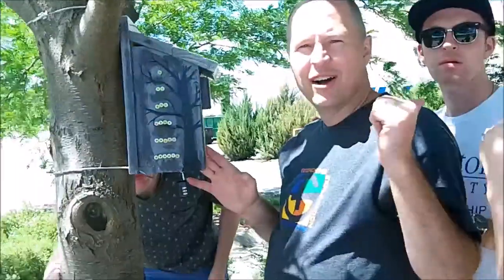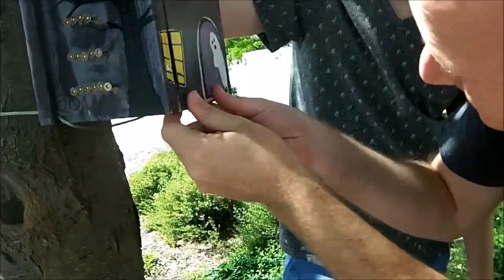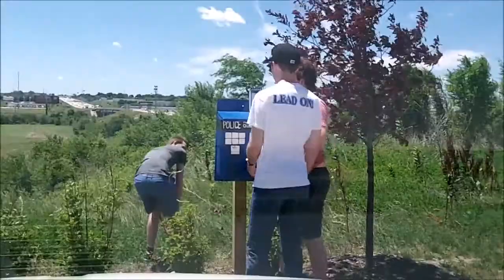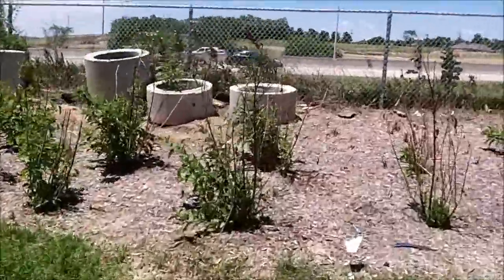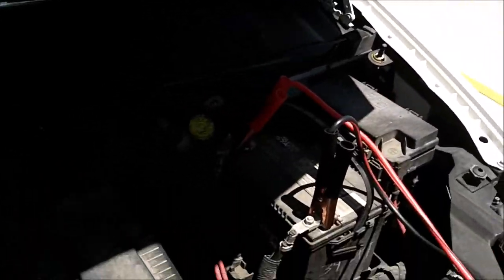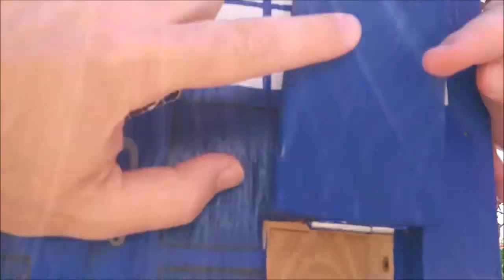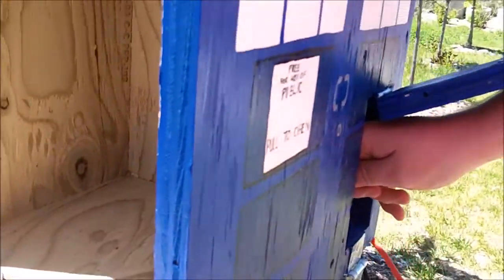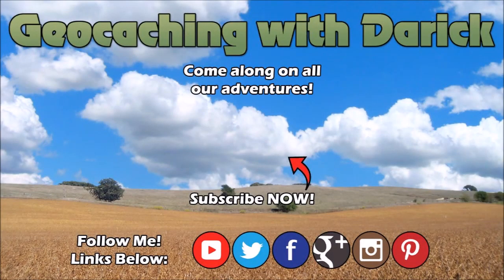Father's Day Gadget Geocaching!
I haven't made a video in a long while, but I didn't want to miss the opportunity to share my fourth Father's Day in a row with you and also show you some of the awesome new gadget caches in our area. Come along with us!

Music by Carbon Leaf, used with permission: "Walking in the Sun", "On Any Given Day", "Blue Ridge Laughing"